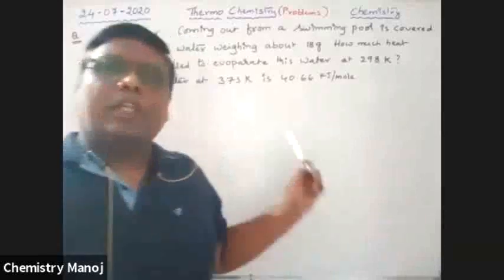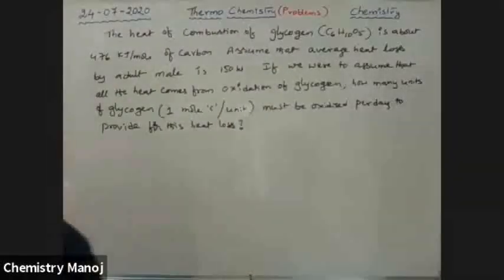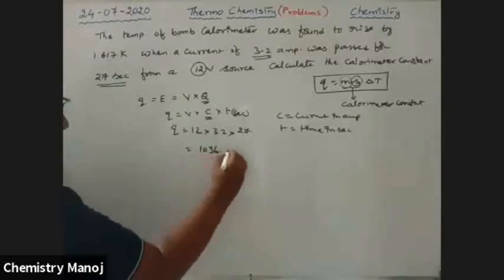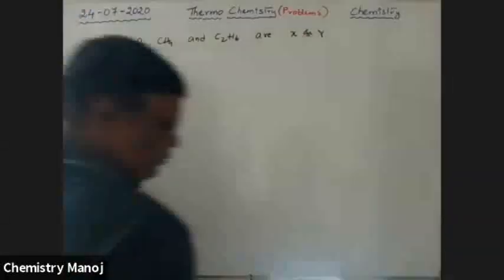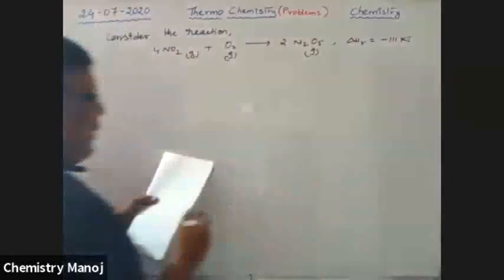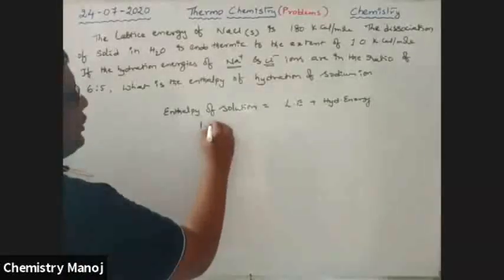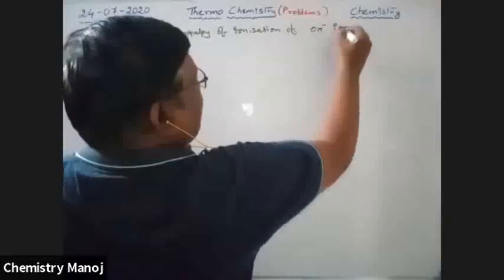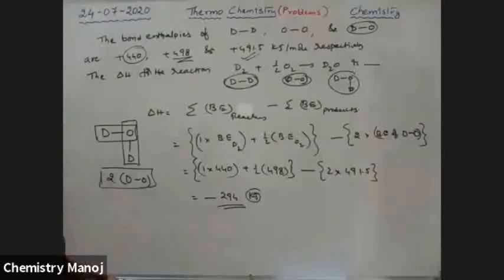Thermo Chemistry - 5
Problems only